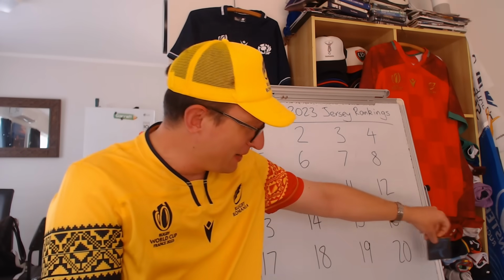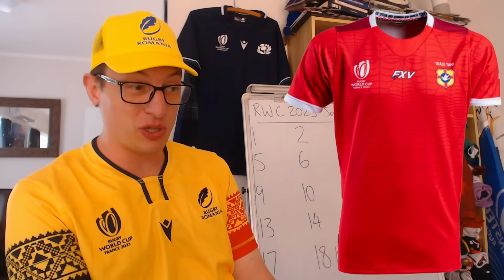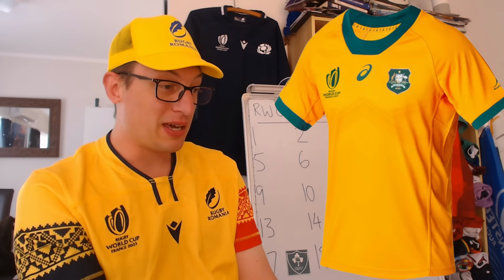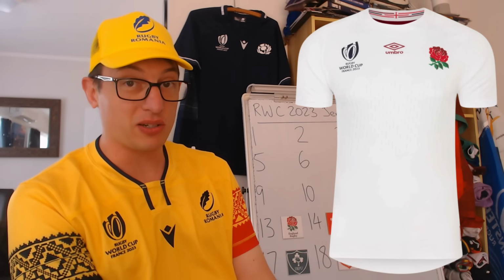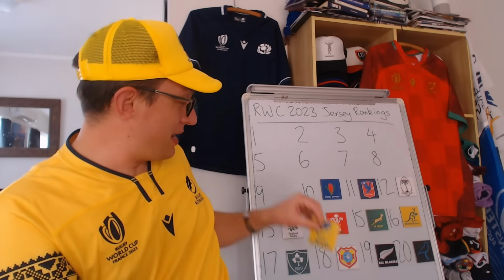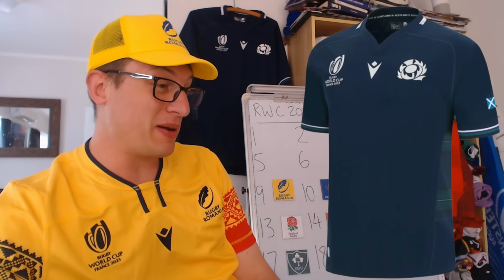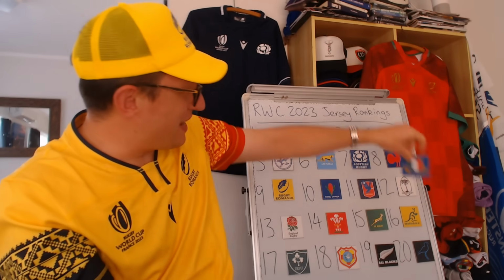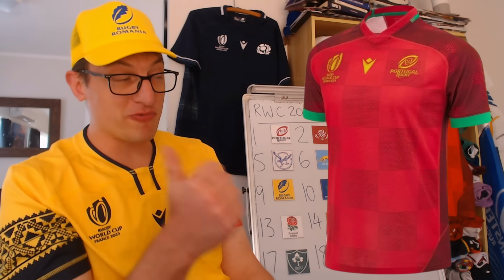Jersey Rankings - Rugby World Cup 2023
2023 Rugby World Cup - Jersey Rankings. Rankings the 20 Teams by how good their jersey looks

VPN: Express VPN - 3 Months Free